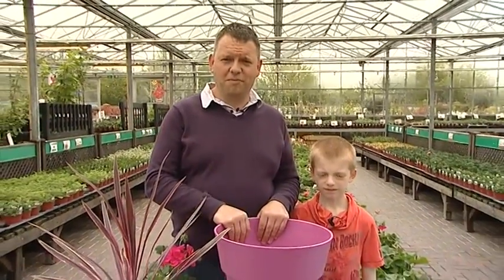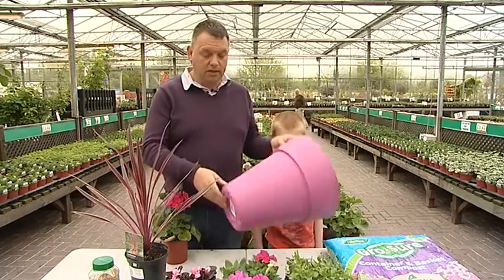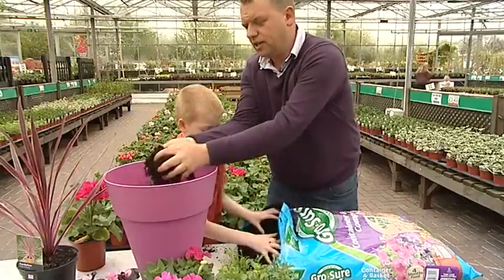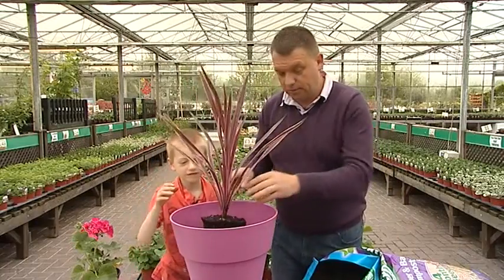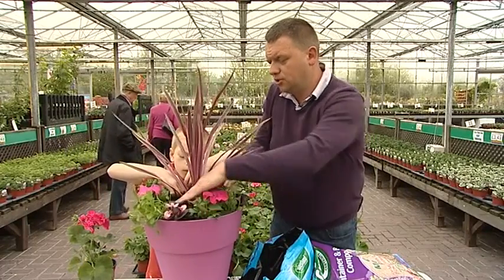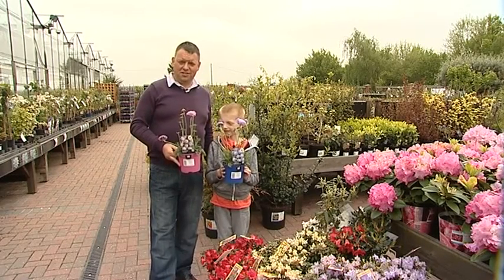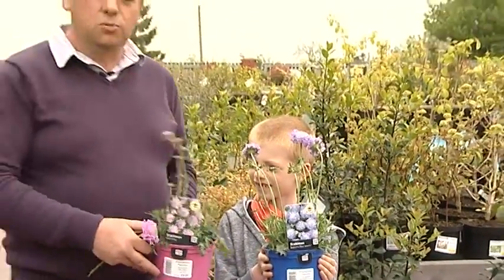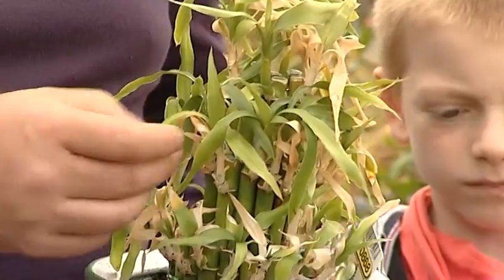Swarkestone Green finger tips May 2014 edition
Swarkestone Nursery's Mark Smith includes a viewers plant problem in this edition, as well as having a new assistant.